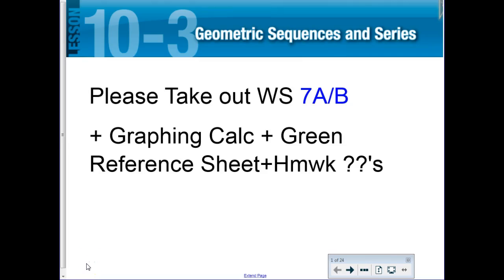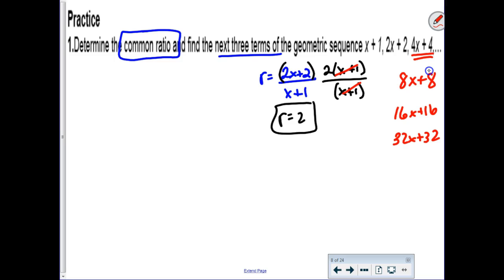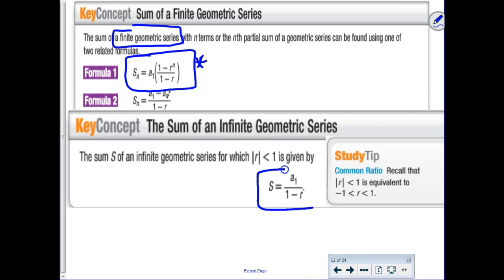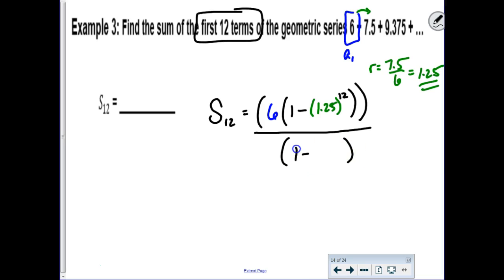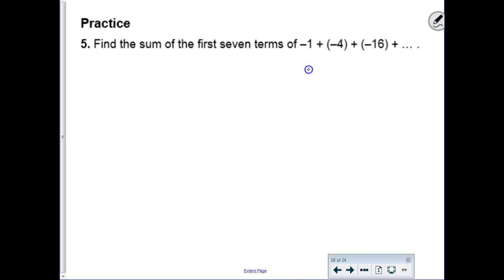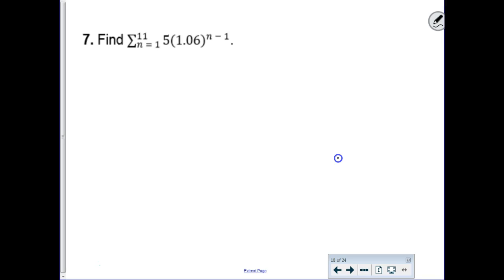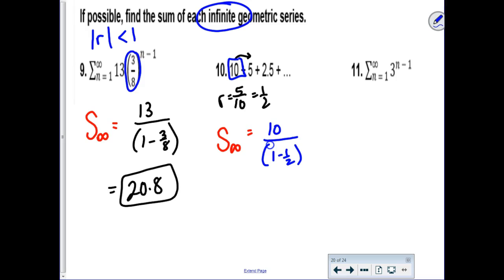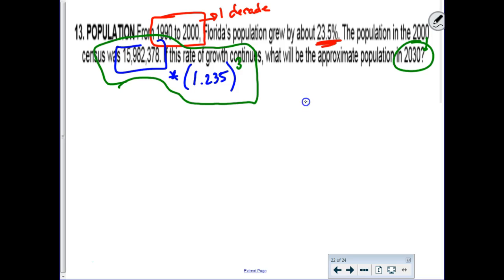PreCalc 10.3 Geometric Sequences and Series May 8, 2019